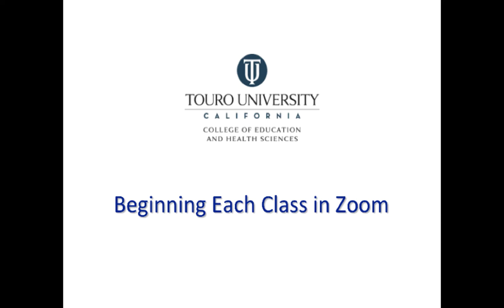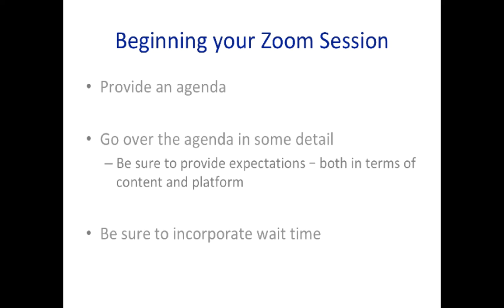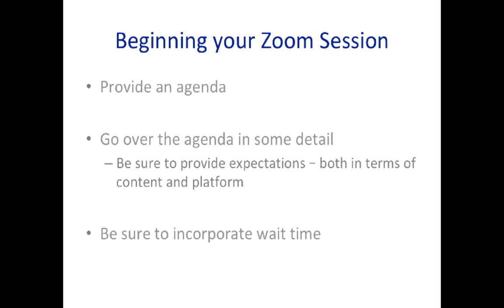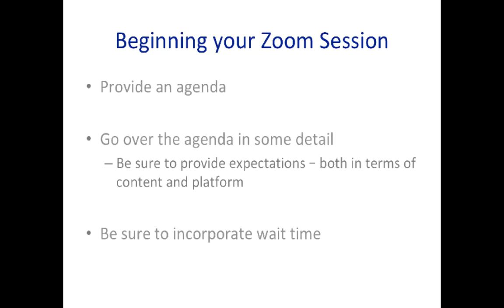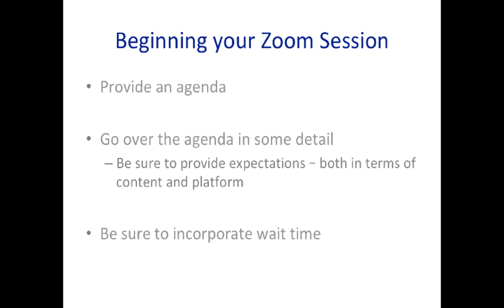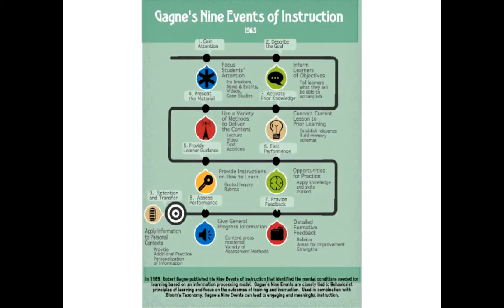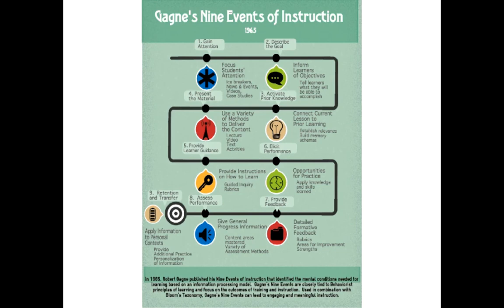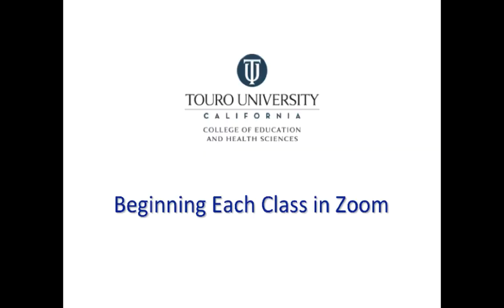TUC CEHS - Beginning Each Class in Zoom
This brief instructional video provides some strategies, as well as an example, of how you can begin each remote class in Zoom.